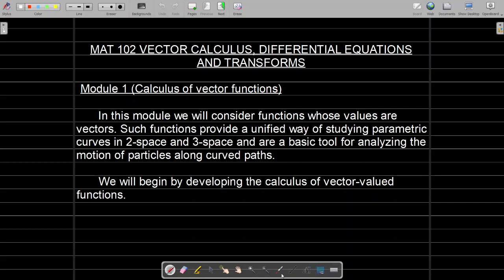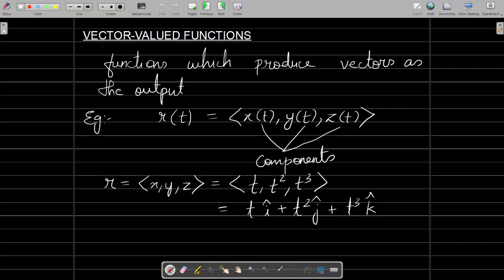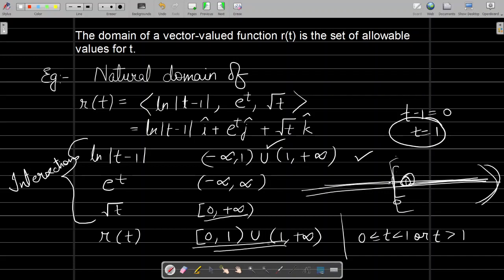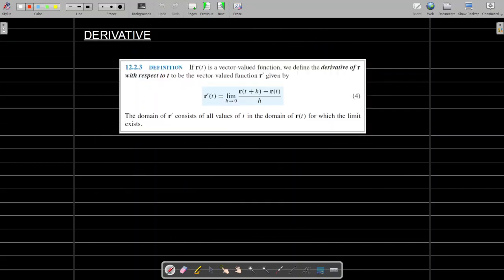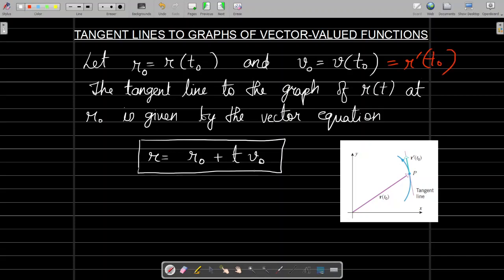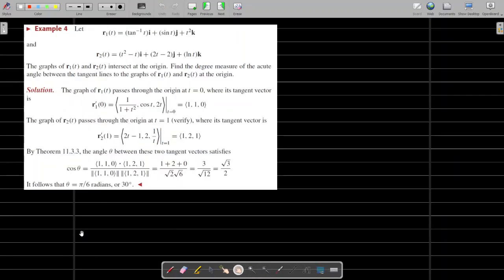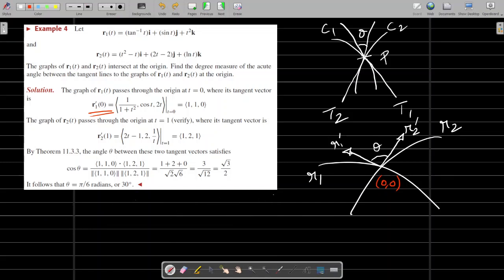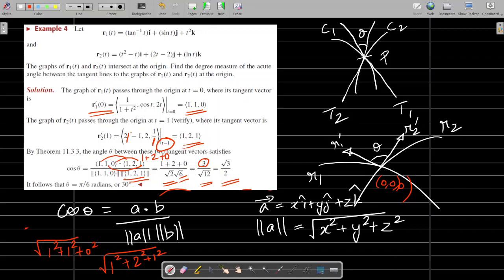1 Vector valued function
MAT 102 Module 1 Video 1
Department of Mathematics
TKMCE